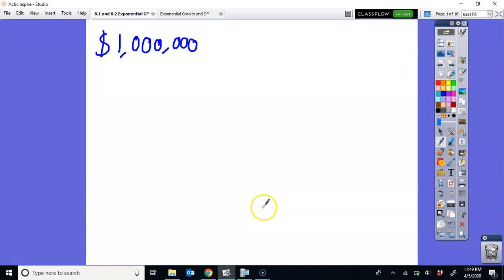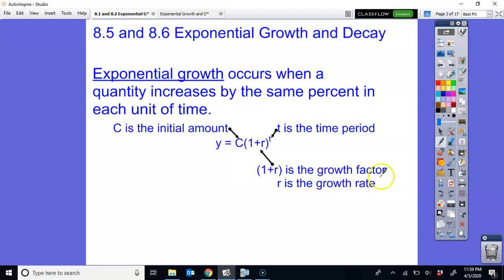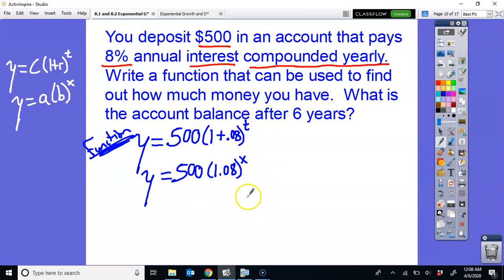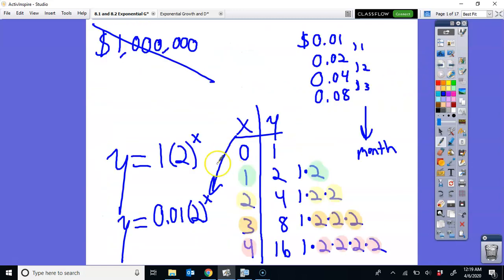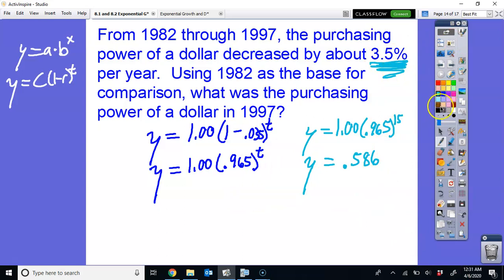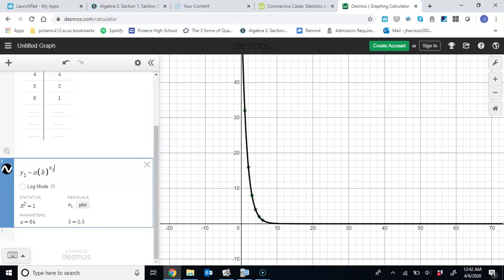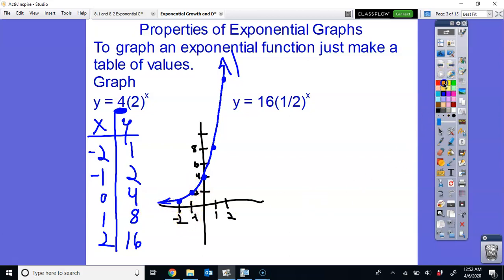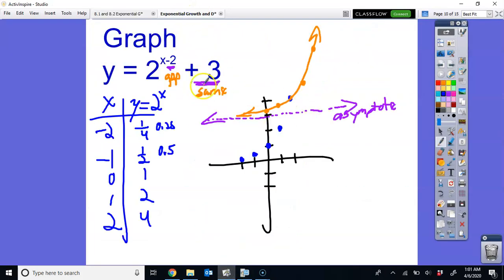Exponential Growth & Decay Functions and Graphs Lesson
This video is a lesson on the basics of Exponential Growth and Decay.  It also contains instructions on finding an Exponential Function within a real world context, and using technology (Desmos).  Finally, there are a few reminders about graphing exponential functions.